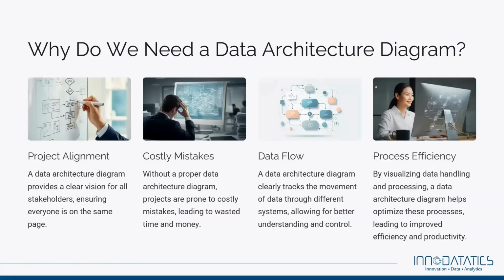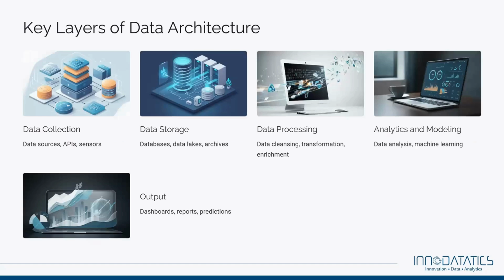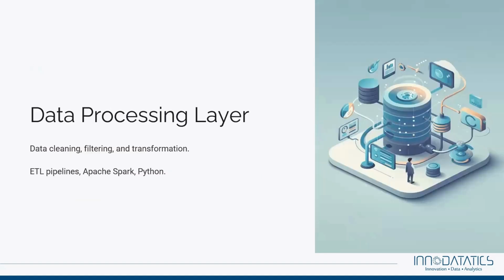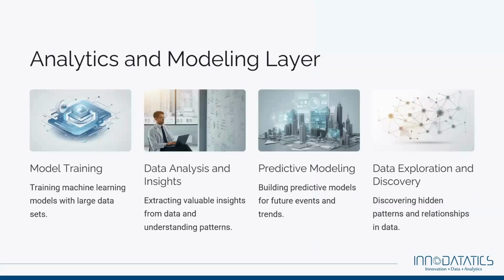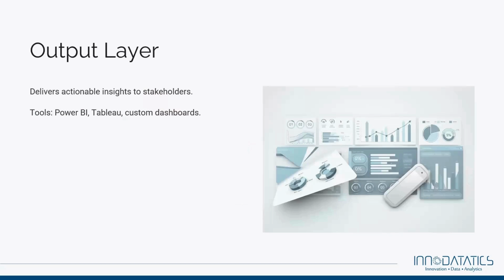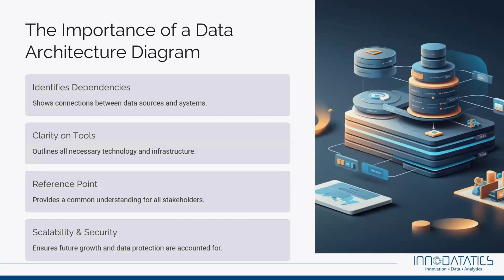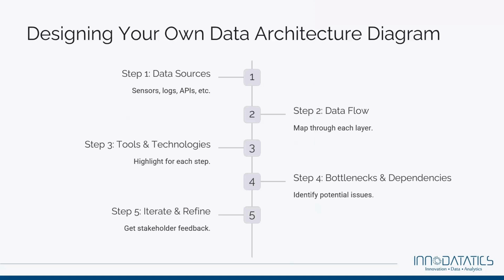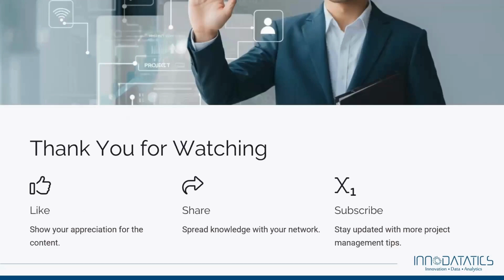Designing the Data Flow and Architecture Diagram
Learn why designing an architecture diagram is a key first step and how it can streamline your project from start to finish.